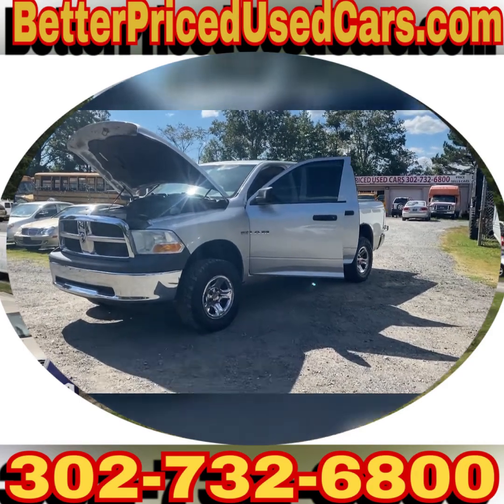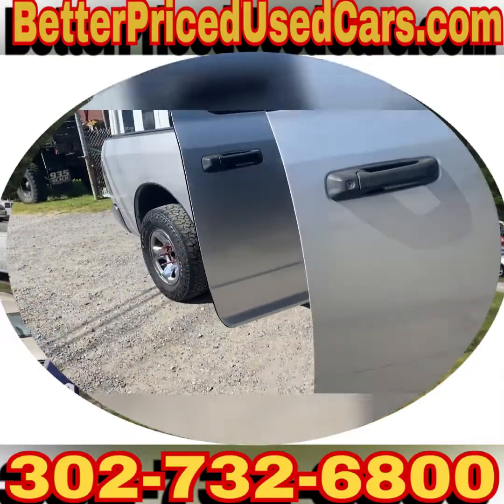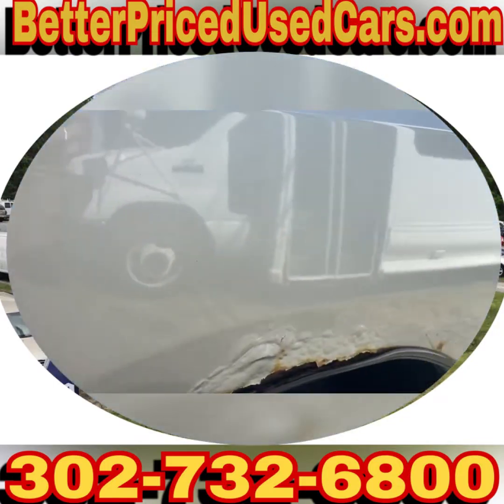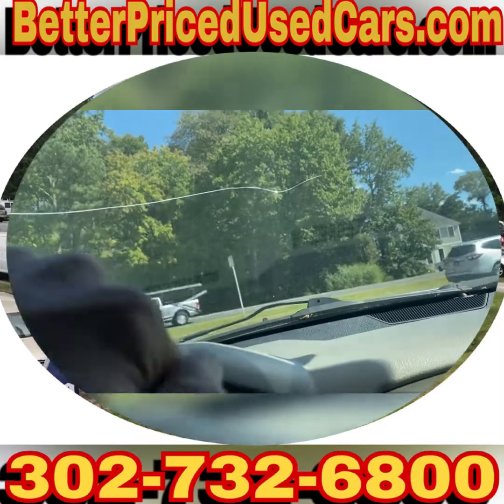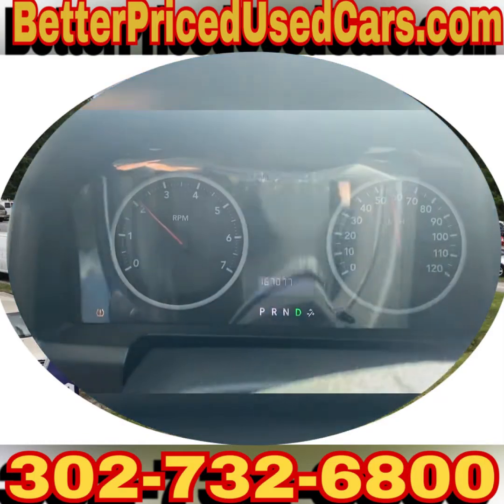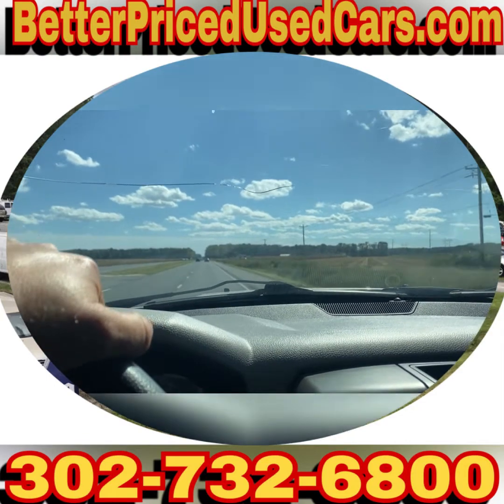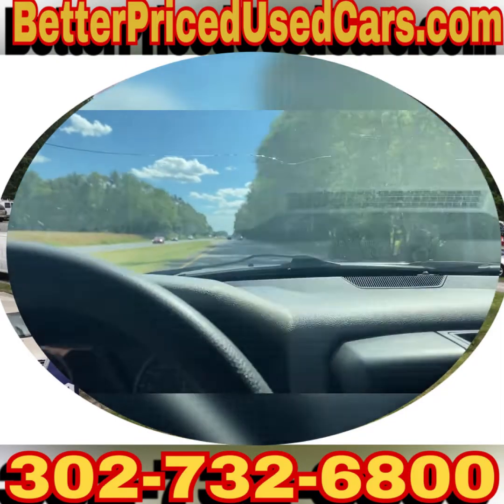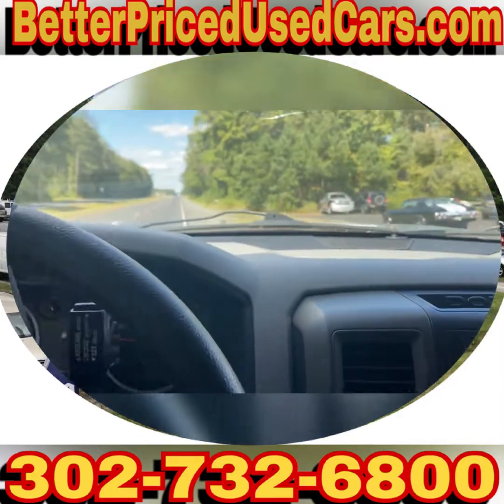2010 Ram 1500 4x4